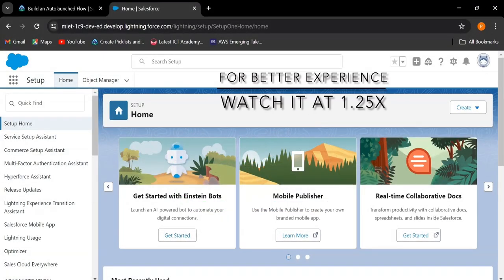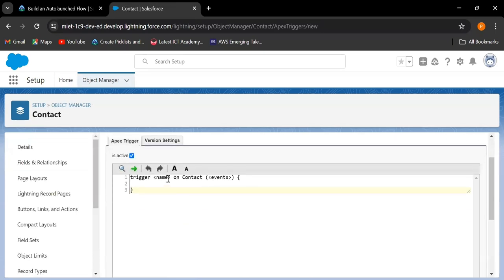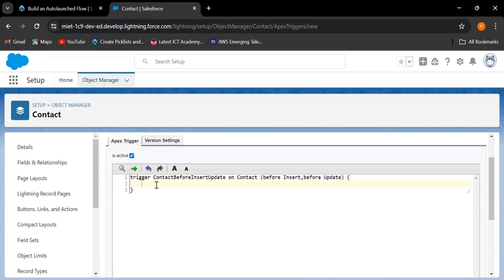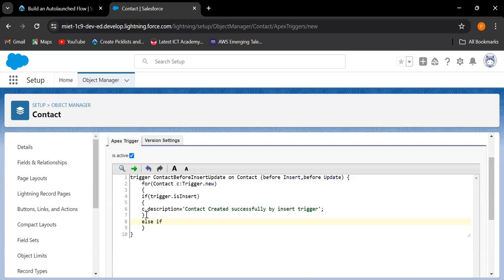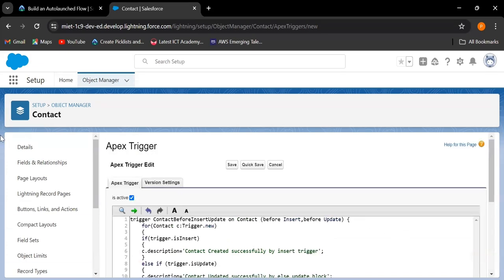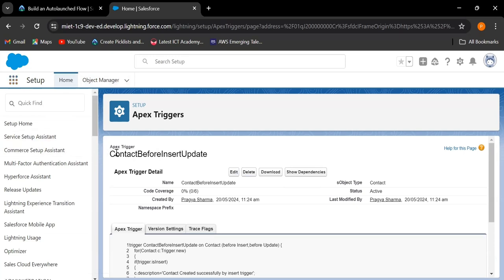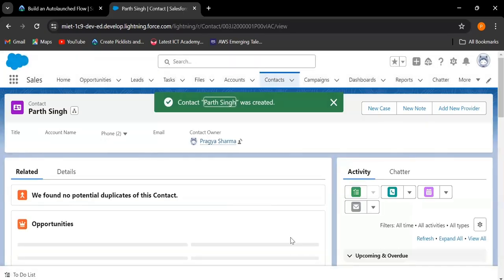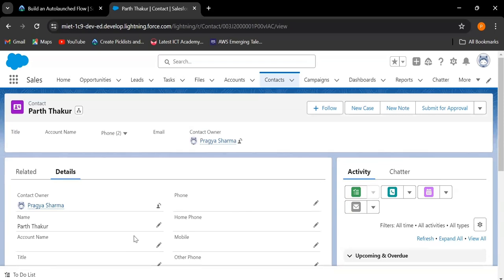Insert and Update Trigger || Salesforce Apex for Beginners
In this video we will learn how to create a particular trigger for both inserting and updating